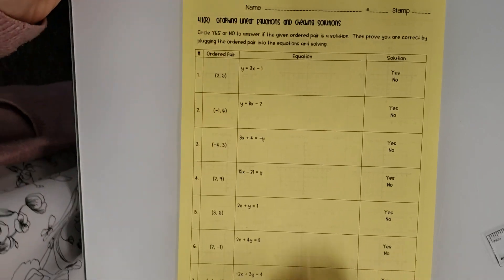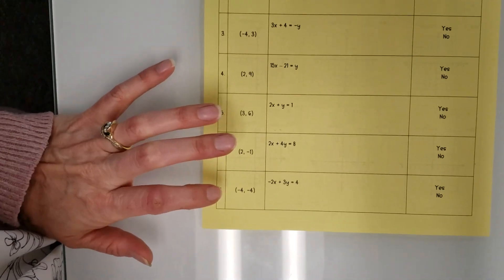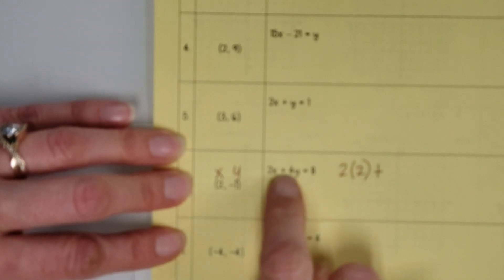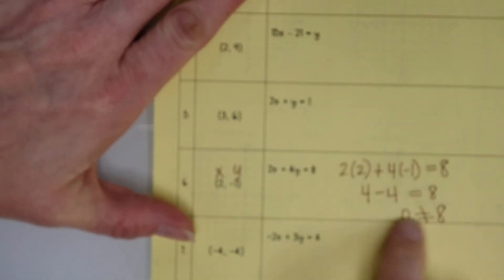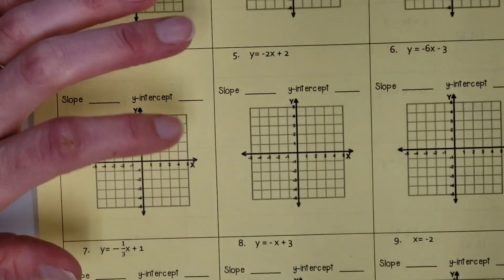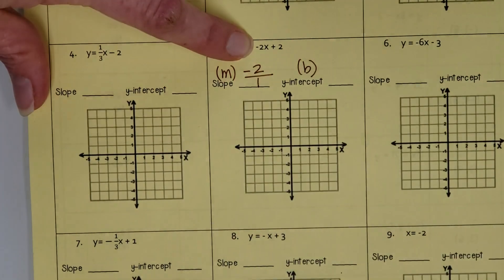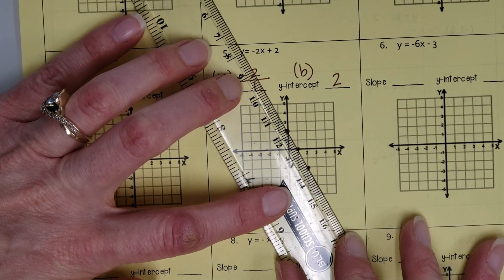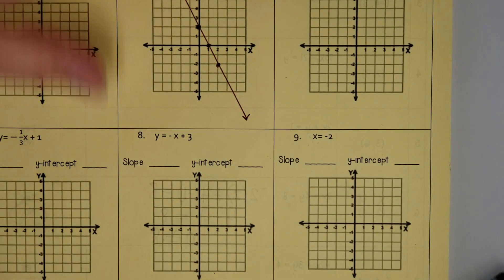4.1 Worksheet Explained